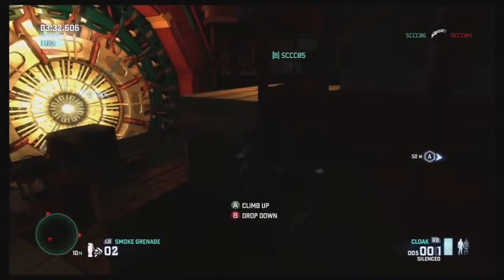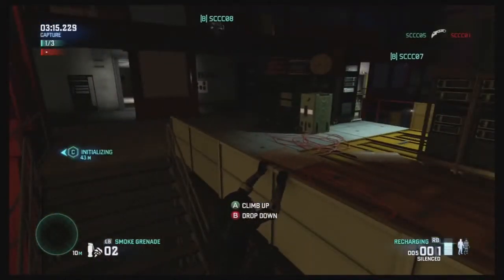Splinter Cell: Blacklist "How to be a Spy" Trailer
The United States has a military presence in two thirds of countries around the world. A group of 12 have had enough and initiate a terror ultimatum called the Blacklist - a deadly countdown of escalating terrorist attacks on U.S. interests. Sam Fisher is the leader of the newly formed 4th Echelon unit: a clandestine unit that answers solely to the President of the United States. Sam and his team must hunt down these terrorists by any means necessary, and stop the Blacklist countdown before it reaches zero.